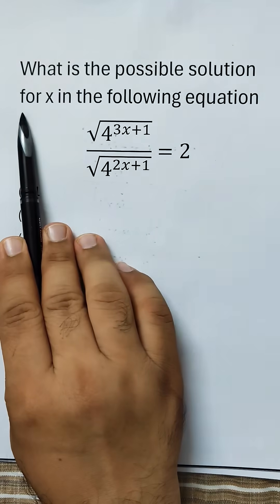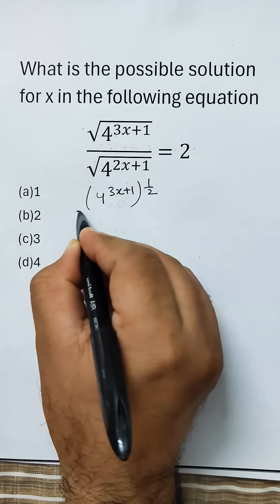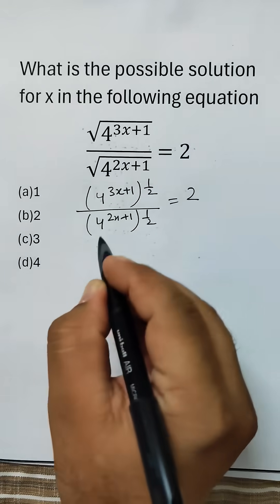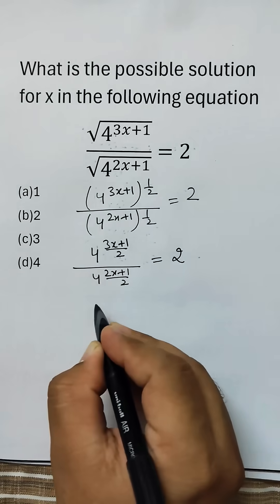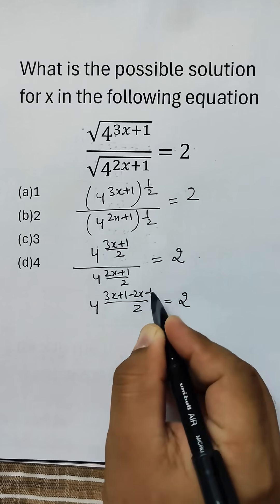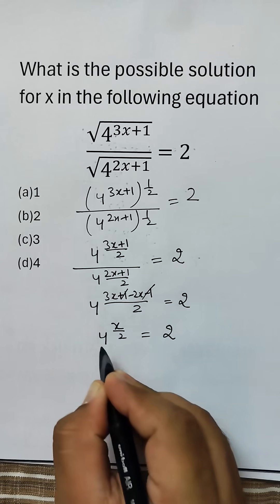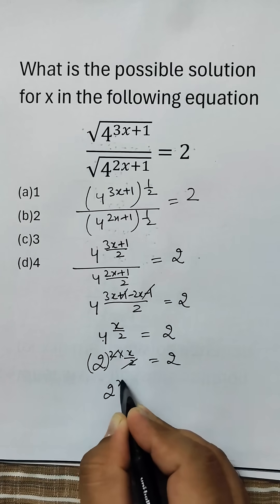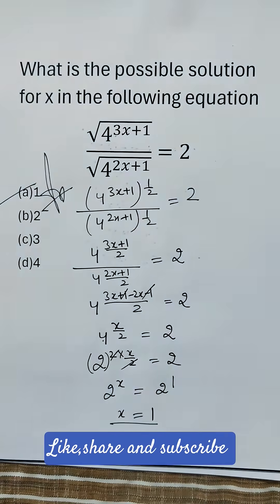SAT Problem | Find the value of x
@SinghMathematician | SAT Preparation